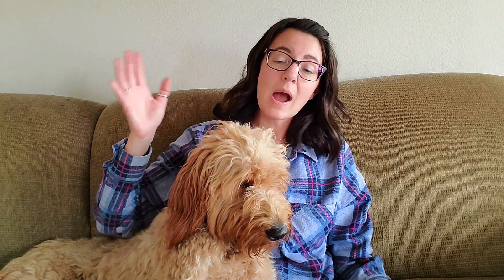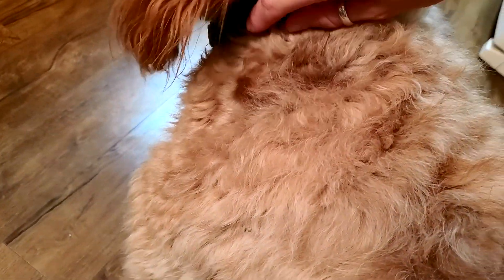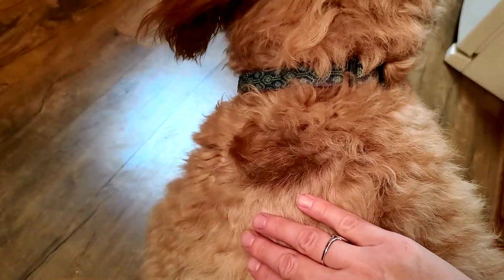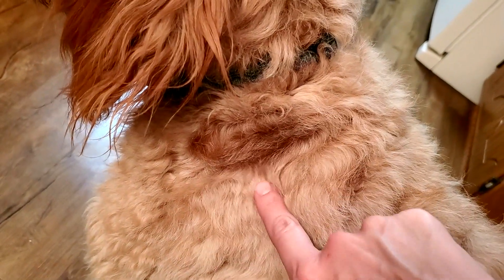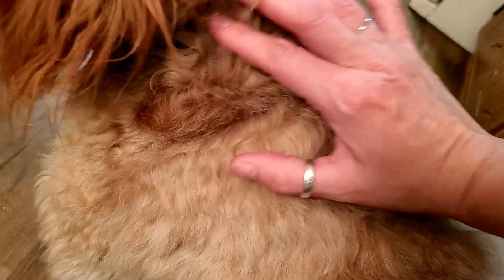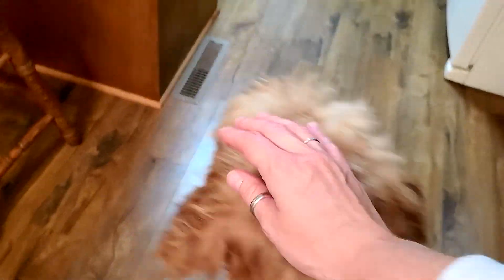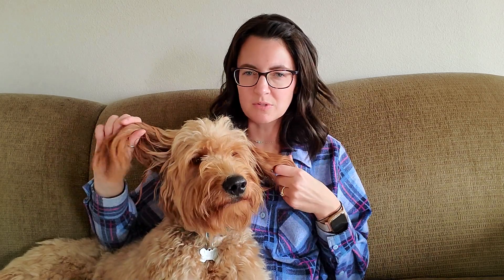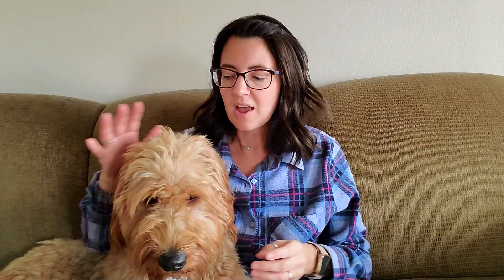Goldendoodle Color Fading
Ruby's cooling mat
Electric Training Collar
Raised Dog Bed Original Coolaroo Bed
Ruby's Dog Coat
Dog Grooming Scissors Set
LED Rechargeable Dog Collar
Snuggle Puppy
Cheaper "Snuggle Puppy"
Andi's Dog Comb (High Quality)
2pk Steel Dog Combs (Cheaper will do the job)
Large Kennel
Wire Crate
Dog Stake with Cable
NEW Dematting Comb